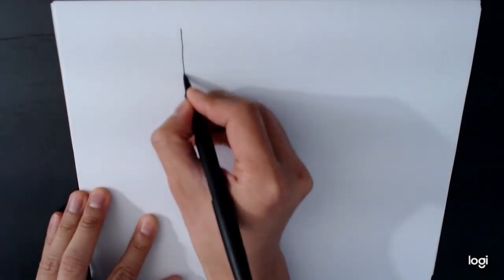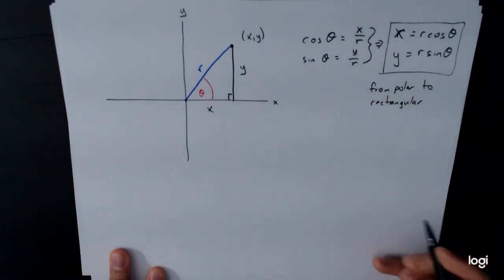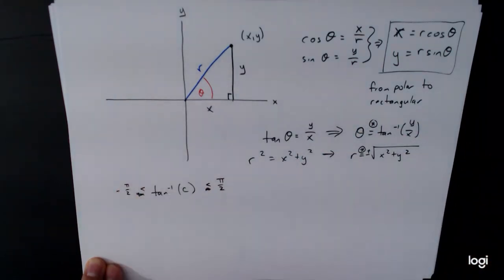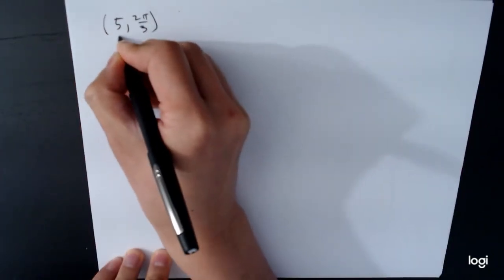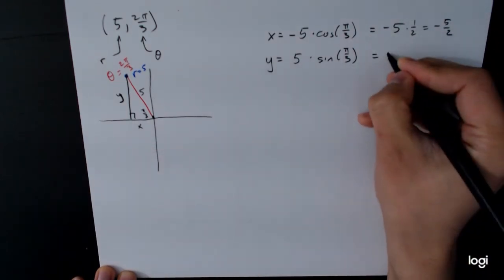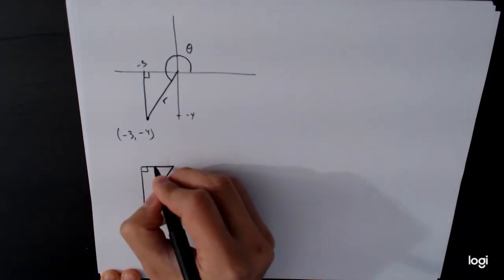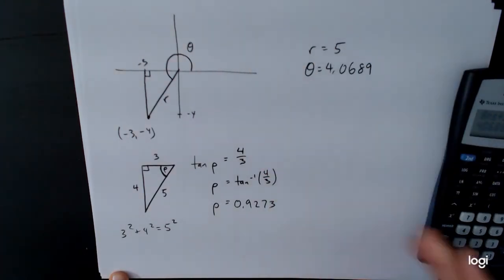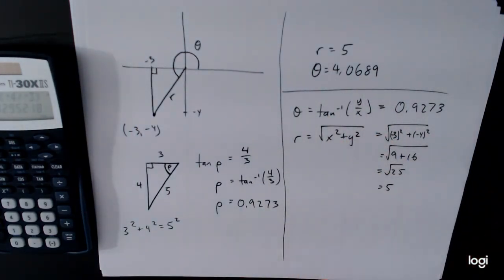MATH 127 - Section 8.2 - 2. Converting Between Polar and Rectangular Coordinates